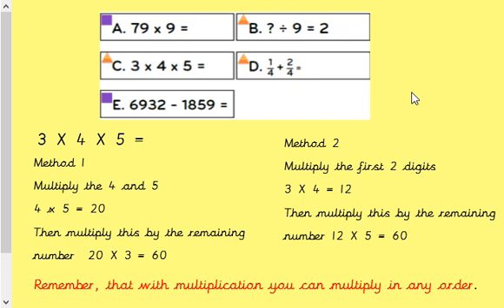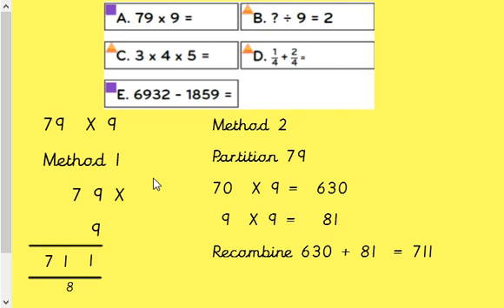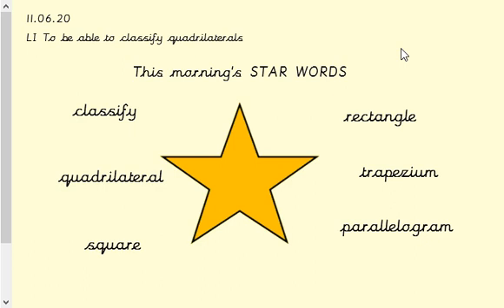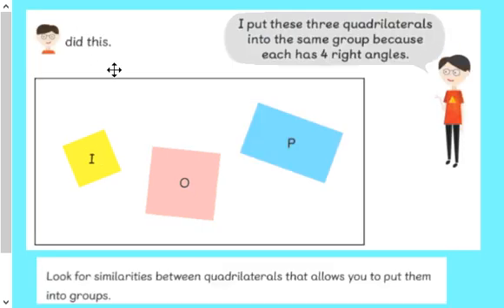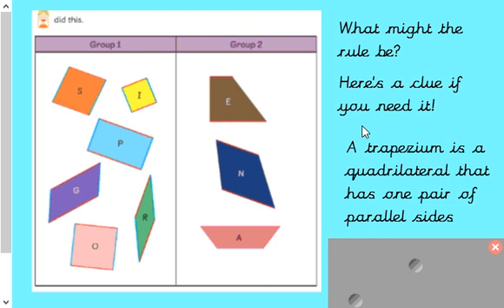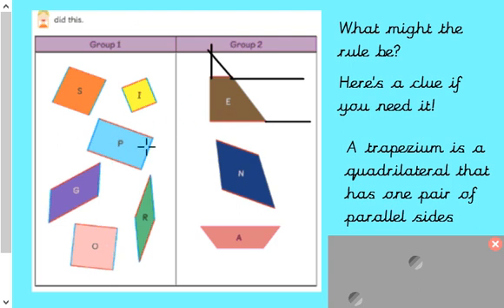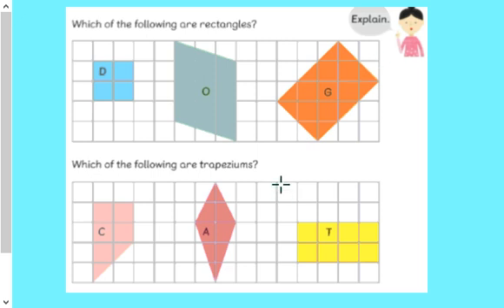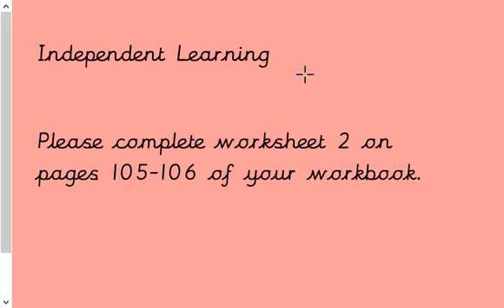Year 4 Maths 11 06 20